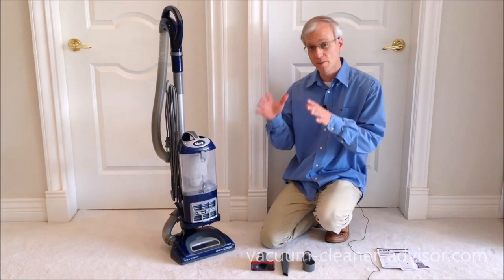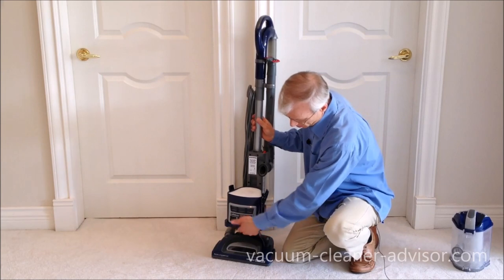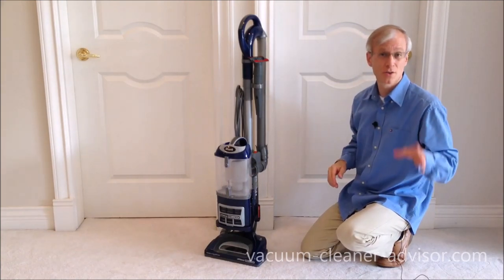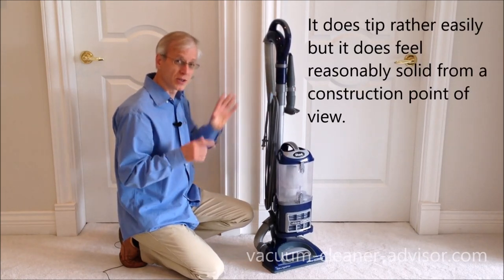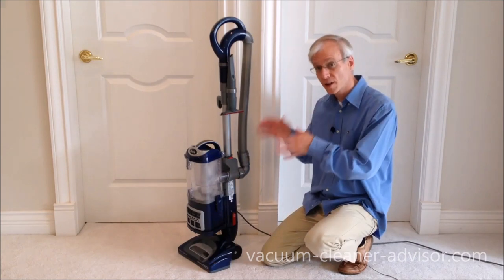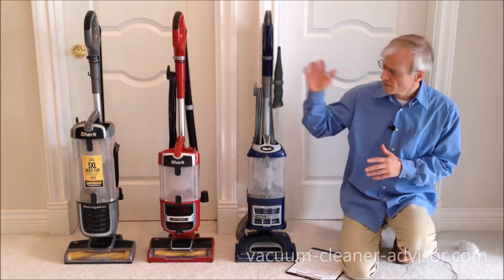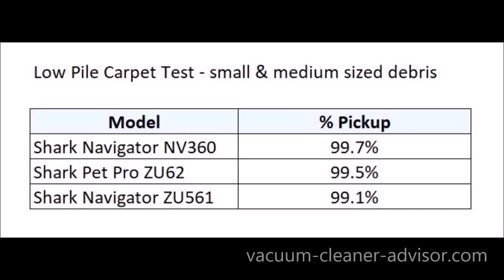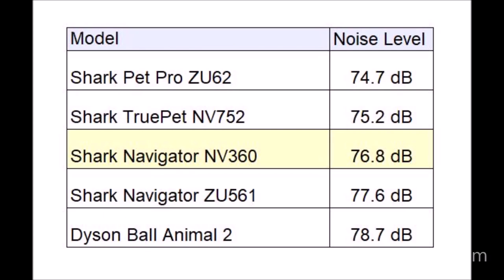What We Love about the Shark Navigator Deluxe NV360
We review the Shark Navigator Deluxe NV360, highlighting all the things we really love about this upright vacuum cleaner. See it on Amazon

Some of our Favorite Vacuums listed below:

UPRIGHT – Our Favorite
Shark Vertex

UPRIGHT – Homes with Pets
Shark Vertex
Shark ZU632
Dyson Ball Animal 2

UPRIGHT – Less Expensive
Shark NV360

CORDLESS – Our Favorite
Dyson V8 Absolute

CORDLESS – Less Expensive
Dyson V7 Motorhead
Shark Rocket Pro

In this review we show what you get (what’s in the box) when you buy your Shark Navigator Lift-Away Deluxe NV360.  We then go on to highlight the 2 pre-motor filters and the 1 post-motor filter – where they are and how to clean them (they are all rinsable in water and reusable).

We like that the tools both store on-board the vacuum (using a tool clip that is provided).  This is really handy if you find yourself needing a tool while you are vacuuming.  They are easy to access.

The NV360, like some other uprights, has a suction release collar.  This is essentially several holes in the suction path that can be opened to lower suction and closed to maximize suction.  This is a simple feature but one that is very useful.  You may sometimes wish to open the suction release collar of the vacuum is difficult to push on a particular surface.  Other times you may want to lower suction at the end of the handle or wand (when using a tool).

We like the NV360 has a solid and robust feel about it despite being only about $150 bucks.  Many machines at this price point don’t feel like this.

The lift-away feature is very handy.  This allows you to carry the motor / dust-canister assembly in one hand and the hose/handle/tools in the other.  It’s great for doing a set of stairs, a vehicle interior or jobs that might typically require a handheld (you are tethered by a power cord though).

The NV360 has brushroll ON/OFF controls which allow you to turn the brushroll ON when vacuuming carpet and OFF when vacuuming smooth flooring.  We also performed a pickup test using small-to-medium sized debris (chili flakes, flax seeds, lentils, split green peas) on low pile carpet and we compared performance to 2 other popular shark uprights: Shark Pet Pro ZU62 and Shark Navigator ZU561.  The NV360 performed every bit as well as the other two vacuum cleaners.

A digital noise level meter was also used to capture decibel readings from 5 different vacuum cleaners:  Shark Pet Pro ZU62, Shark NV752, Shark NV360, Shark Navigator ZU561, and the Dyson Ball Animal 2.  We found the NV360 to be about average in terms of noise – not really quiet but not too loud.

I would like to point out that I make every effort to be unbiased in my videos. If there is something about a product I do not like - I will let you know!